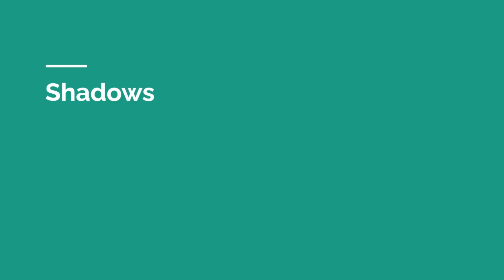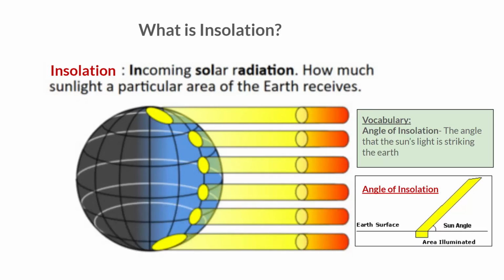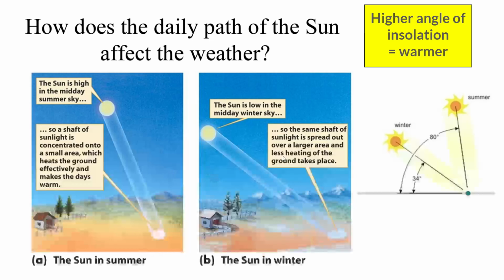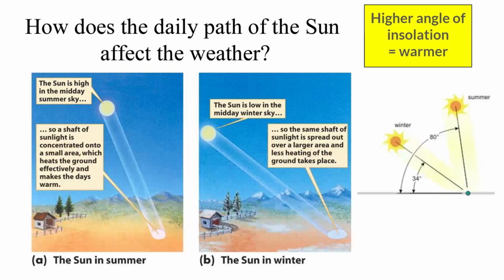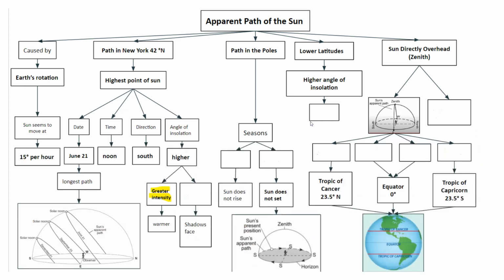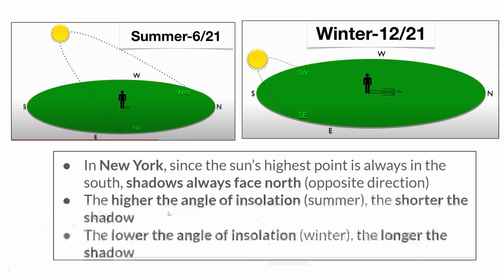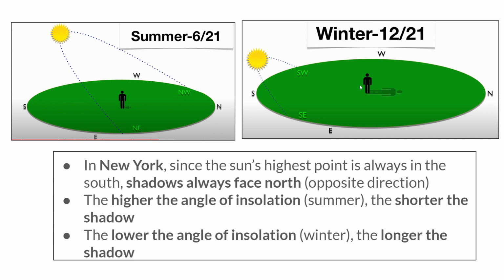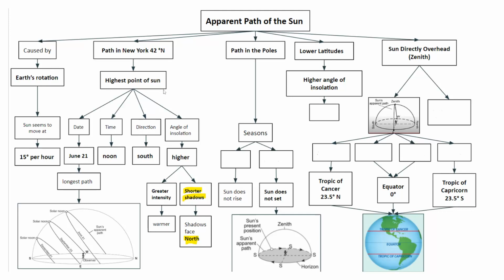Shadows and Angle of Insolation